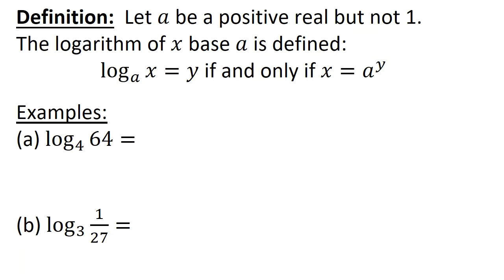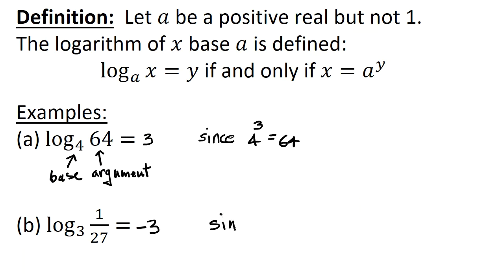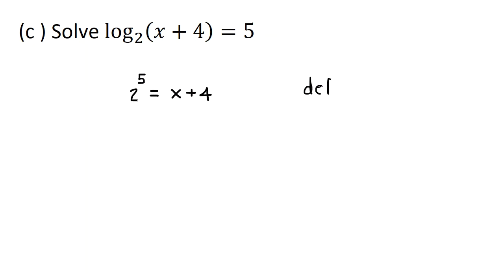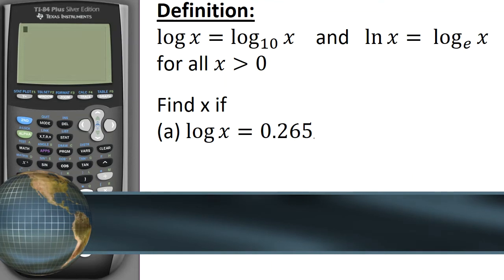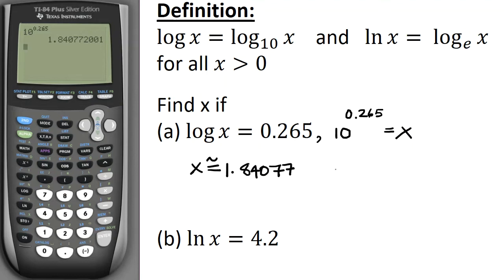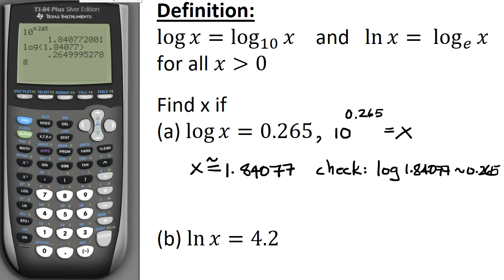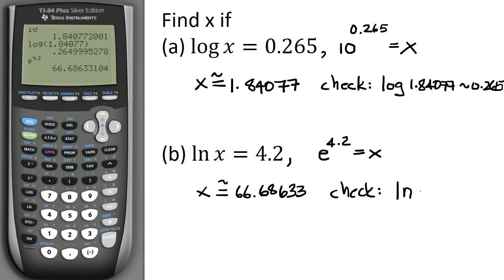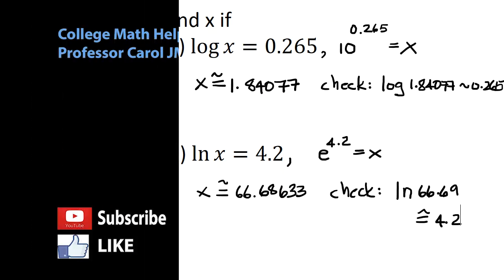Definition of Logarithms